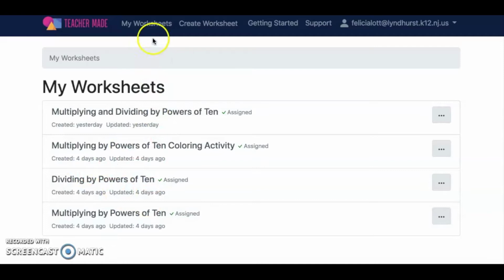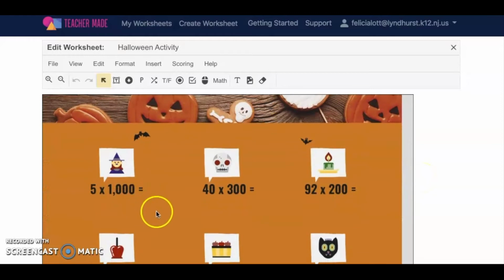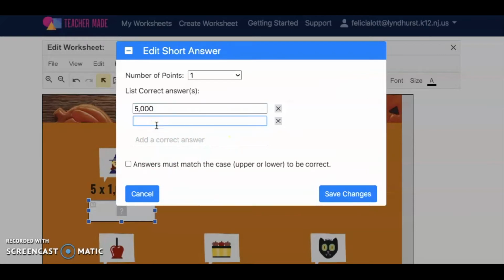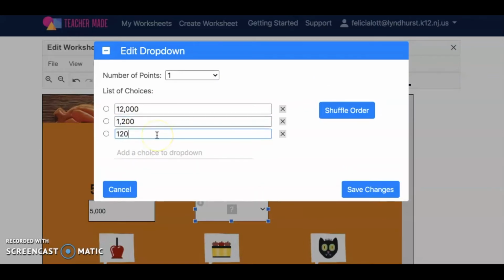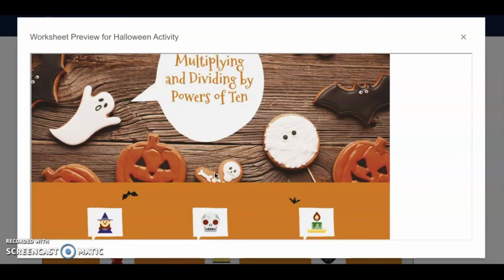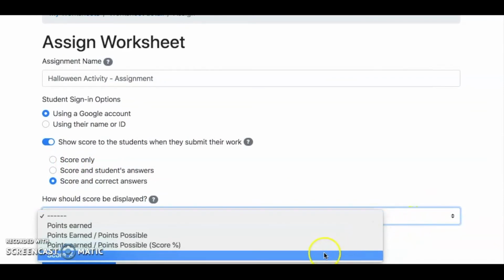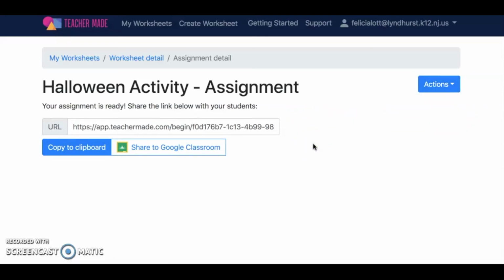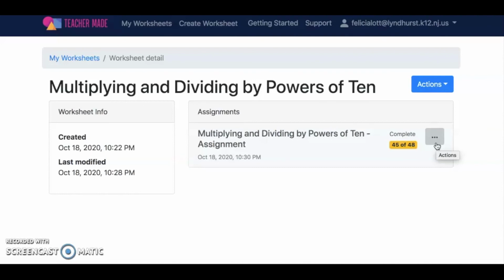How to use teachermade com?